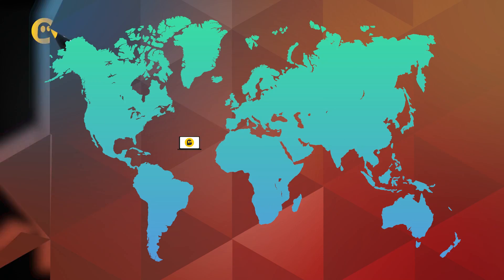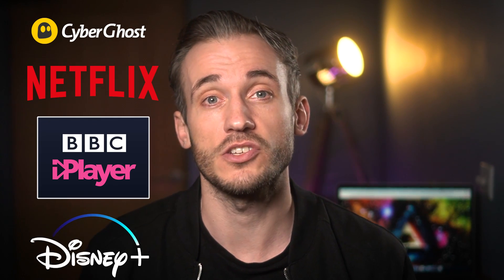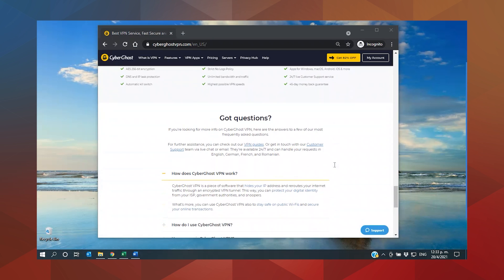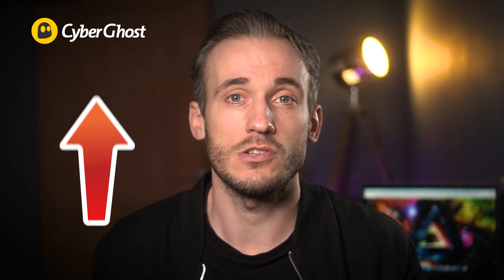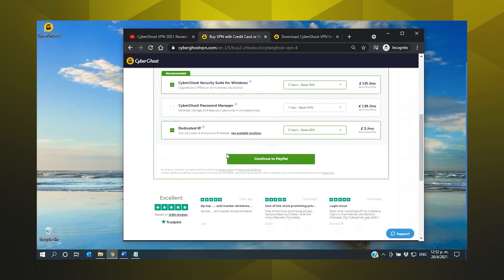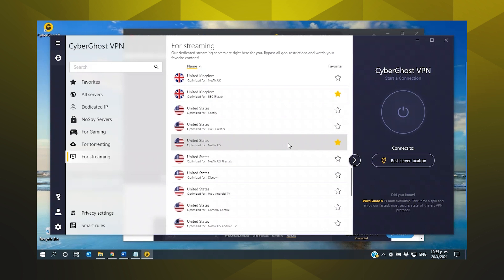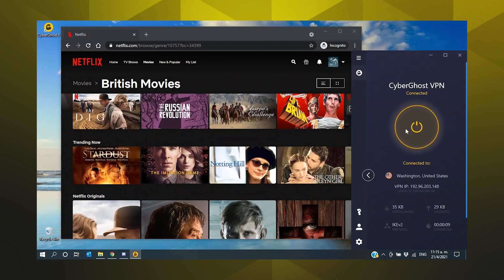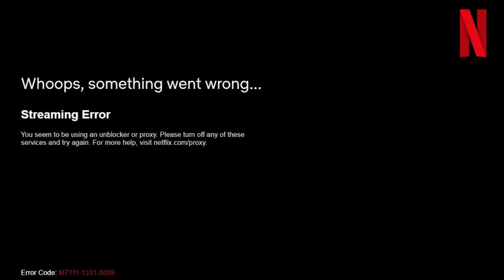🌍 How to Change your Netflix Region in 2024 ❓ CyberGhost VPN Live Testing 🛠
Timestamps:
0:00​ The best VPN for Netflix 2024
00:19​ Why do you need CyberGhost VPN for Netflix in 2024?
02:34​ Downloading and installing CyberGhost
03:23​ How to change your Netflix region using CyberGhost
04:27​ Summary and CyberGhost VPN discount

Want to learn how to change your country on Netflix? It's super easy, and all you need is CyberGhost VPN.

VPNs reroute your connection through networks of private servers in different country, and this changes your IP address to make it look like you're somewhere else. You can use this to change your Netflix country and access a whole different library of amazing shows and movies!

To get a fake location on Netflix, all you need to do is connect to a server in the country you want to stream from. It takes just one click to connect, and you'll be able to watch your favorite Netflix shows from anywhere (not just Netflix US... anywhere!).

CyberGhost has special servers for streaming Netflix from some countries. It's also cheap, fast, and easy to use.